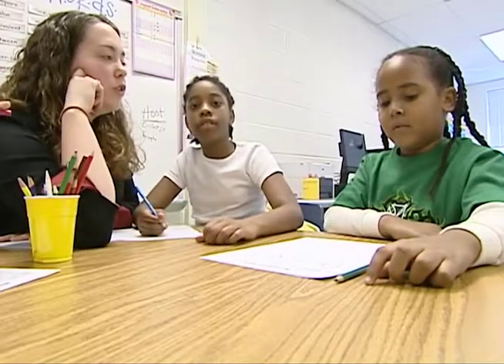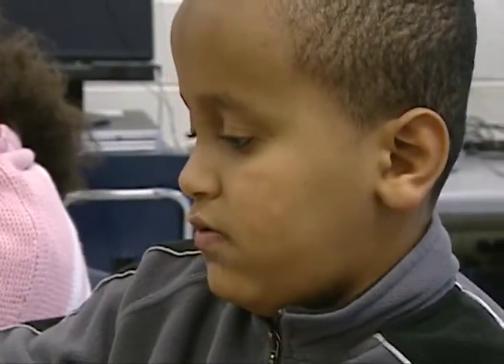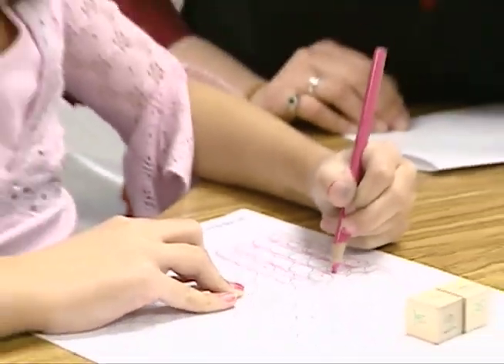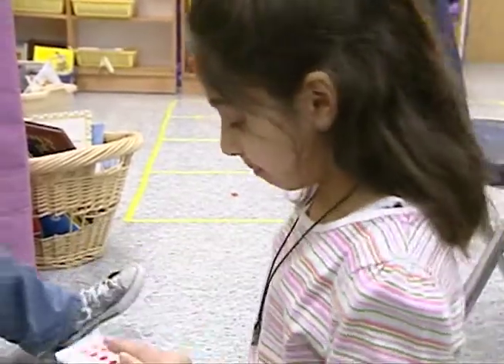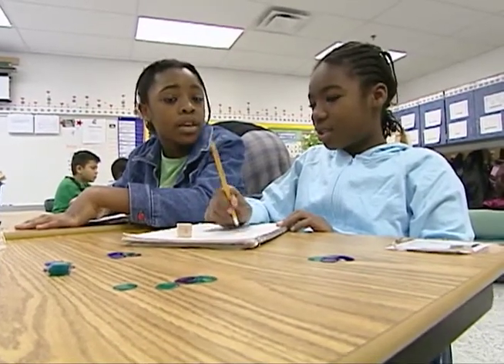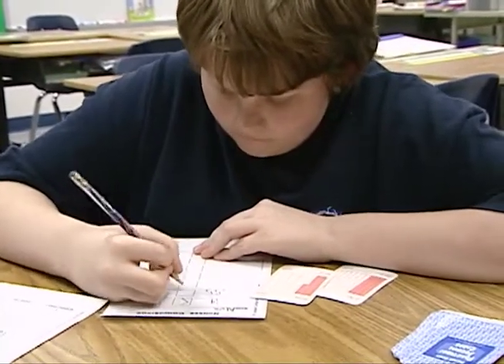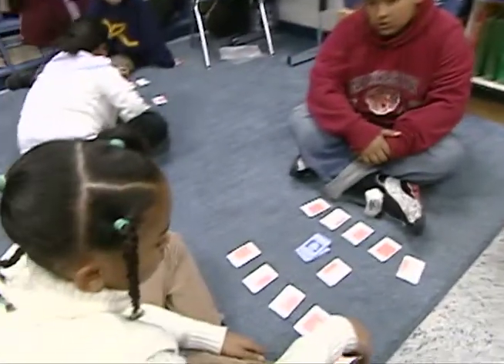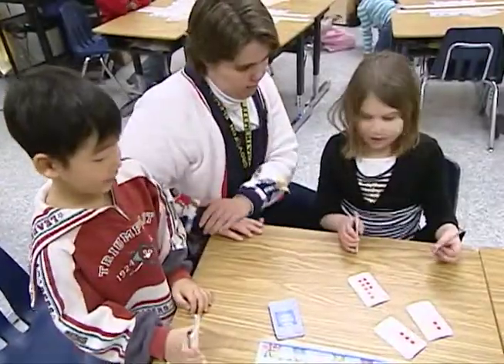Groveton Elementary - Math Games - 2007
This video was cablecast on the Fairfax County Public Schools television channel Red Apple 21.